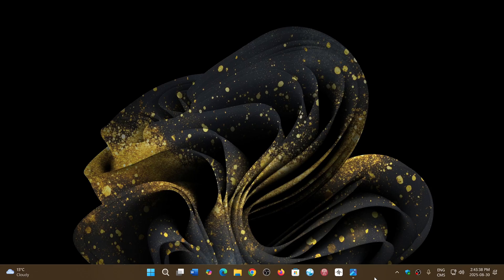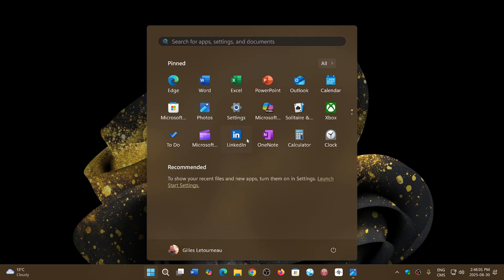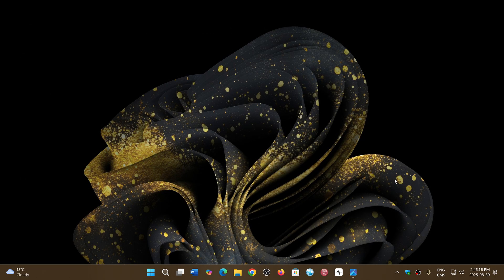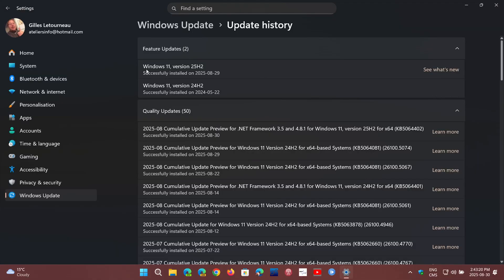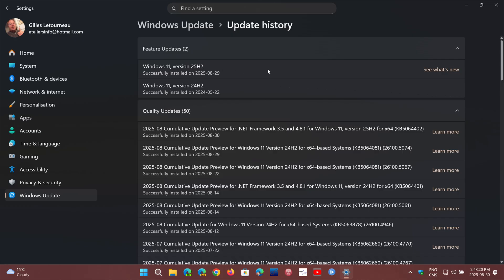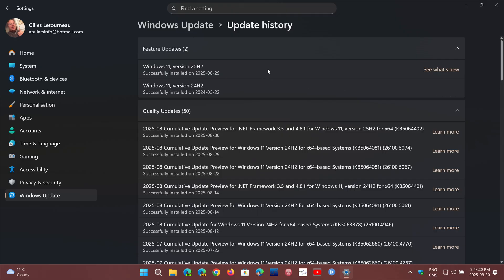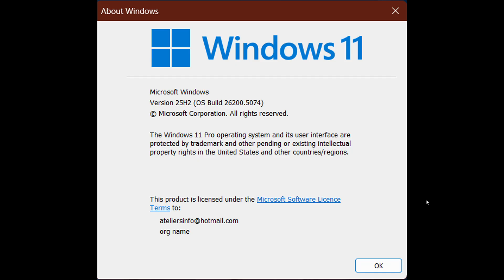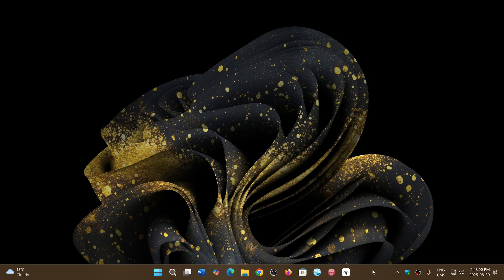Windows 11 25H2 Has arrived for users in the Release preview ring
Interesting to see 25H2 now in the Release preview ring of Insiders